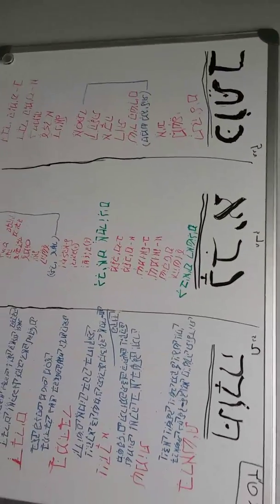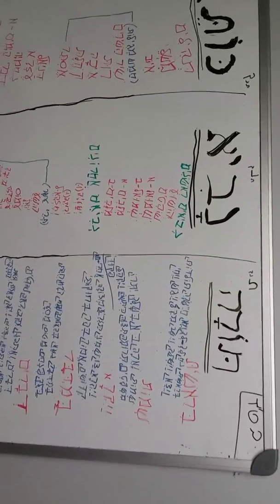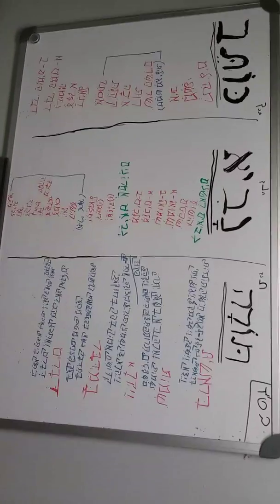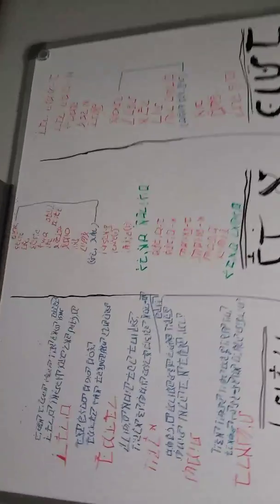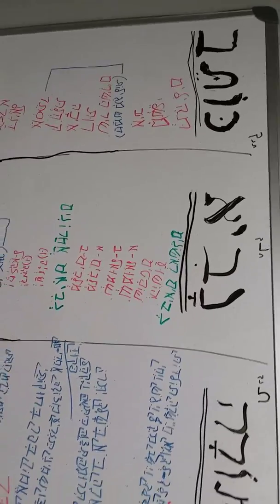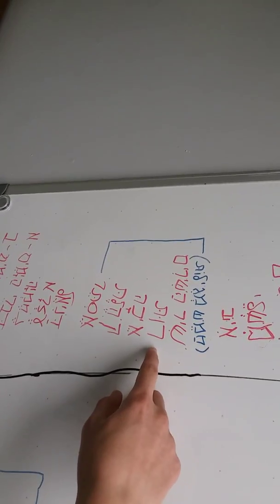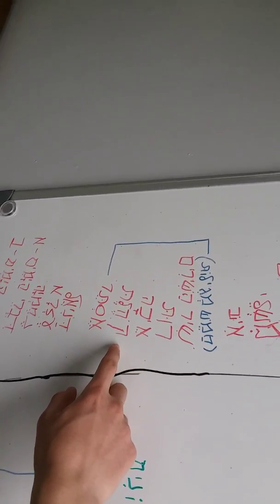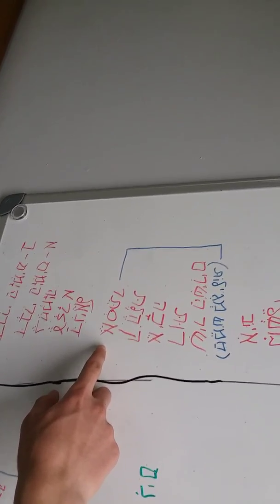All the Sefarim in Tanach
תנ"ך
תורה, נביא(ים), כותב (כתובים).